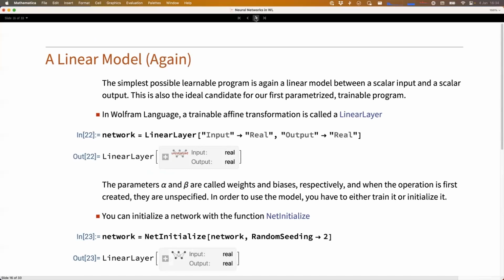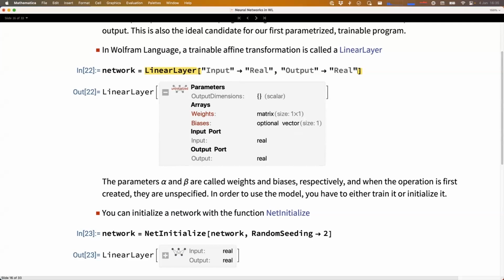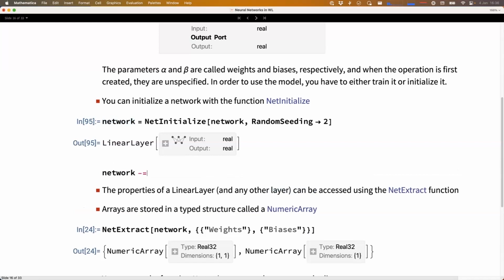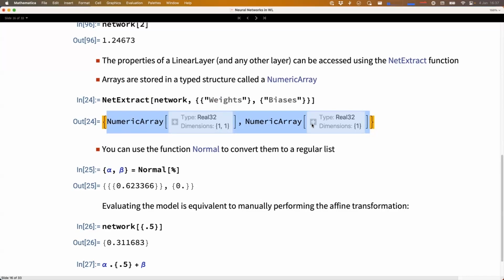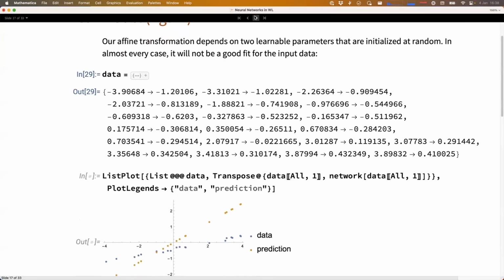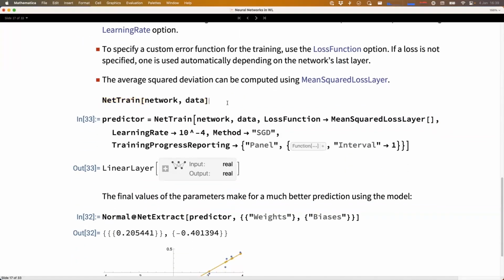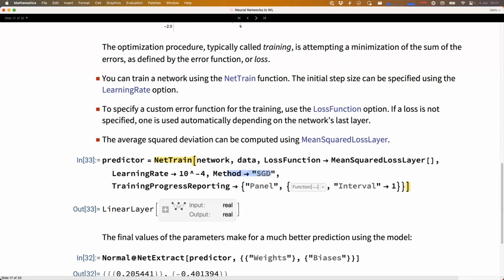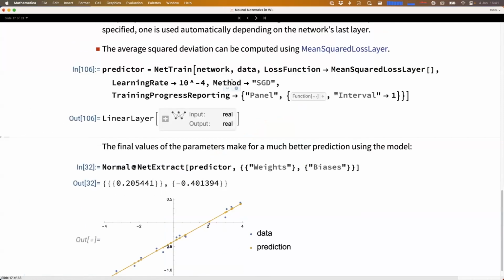The Wolfram Neural Net Framework: LinearLayer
Investigate and extract properties of linear layers (affine transformations) in Wolfram Language. Program weights and biases for the linear layer. Random example data shows how to train a neural network.